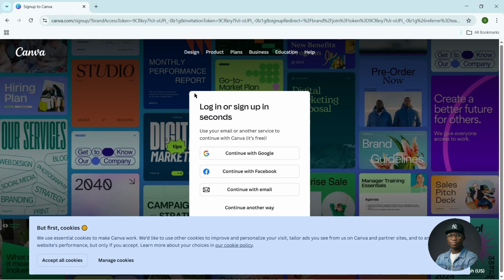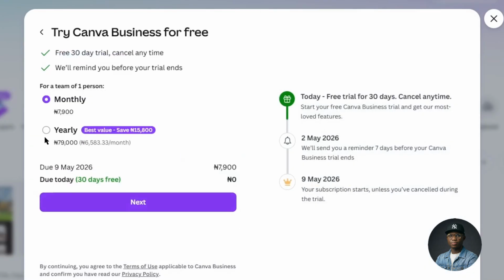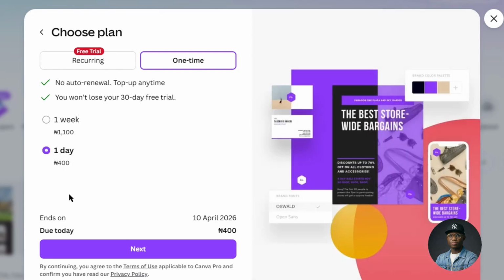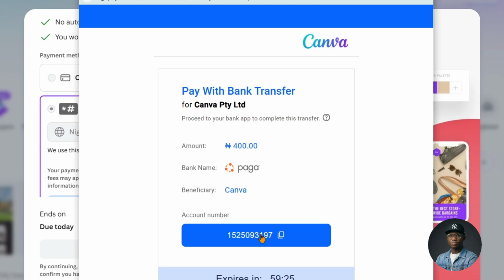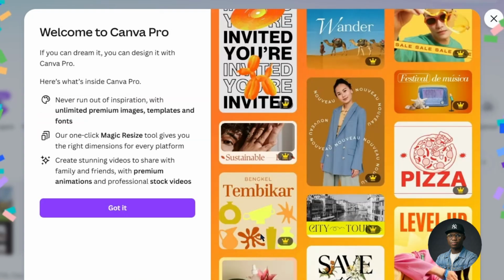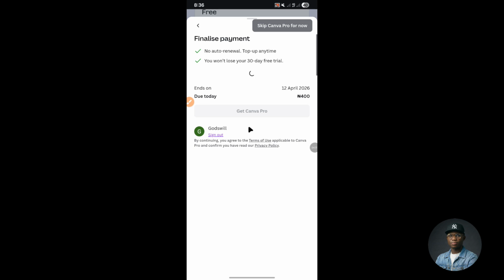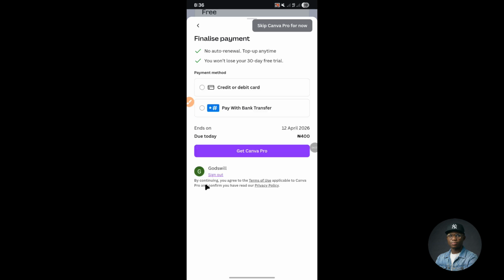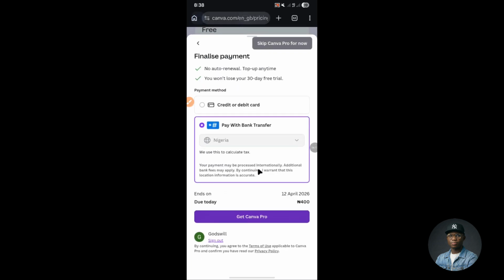HOW TO PURCHASE YOUR CANVA PRO ACCOUNT | Step-by-Step Tutorial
Want to join my next Canva Workshop? shoot me a WhatsApp message here 👉🏽